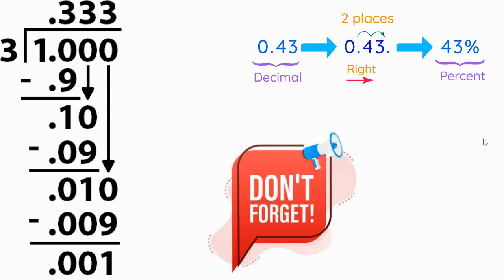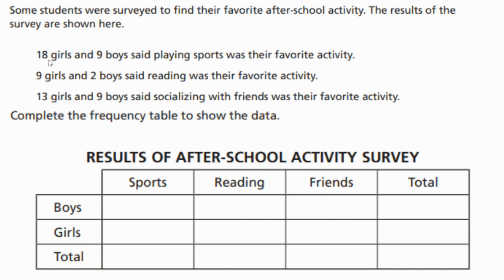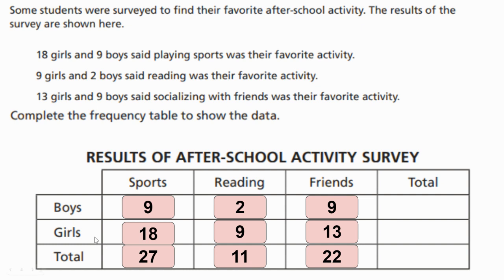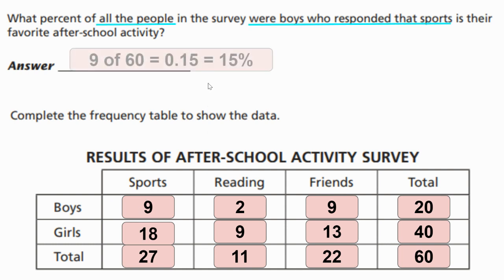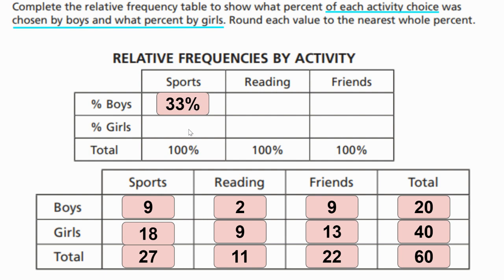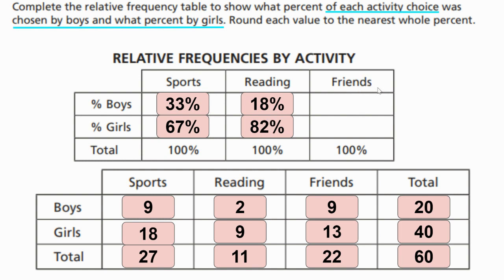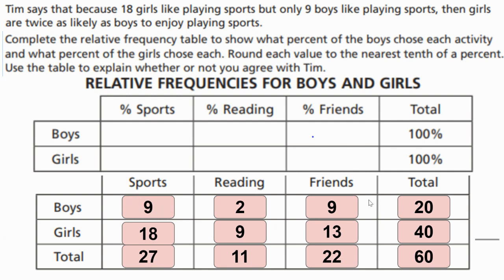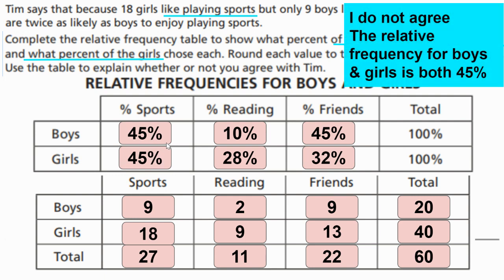Relative Frequency Two Way Tables